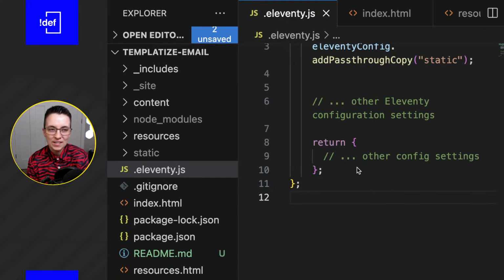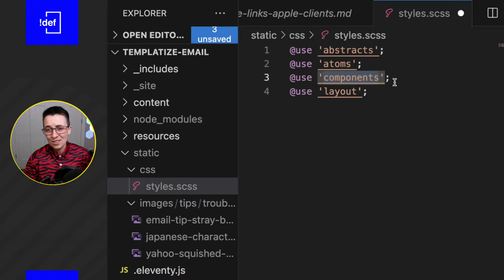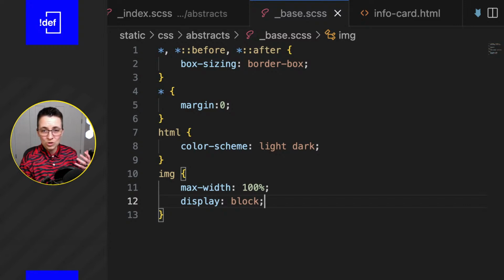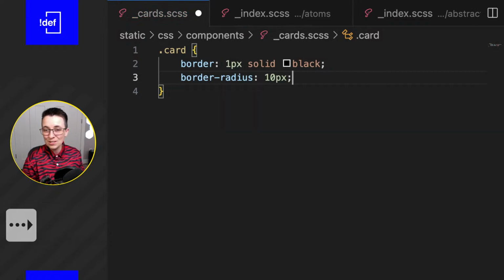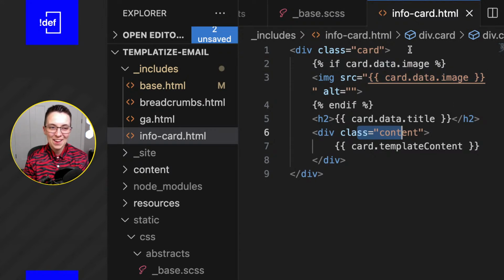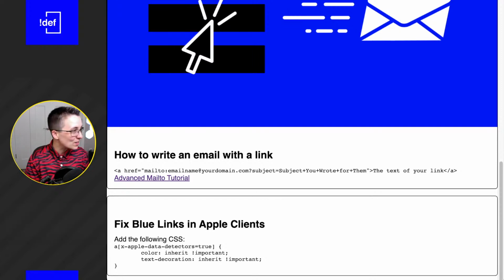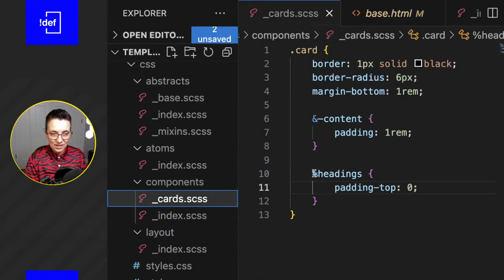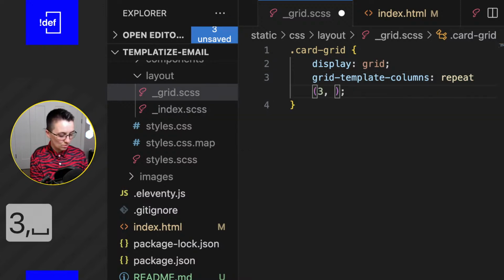Starting our Sass CSS Framework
Continuing building our 11ty site, now it's time to start setting up a custom CSS framework. We've been deconstructing how bootstrap works under the hood. Now we're applying what we've been learning in our own space.

You can follow along with a cleaned-up repo here (dummy content so you can insert your own):